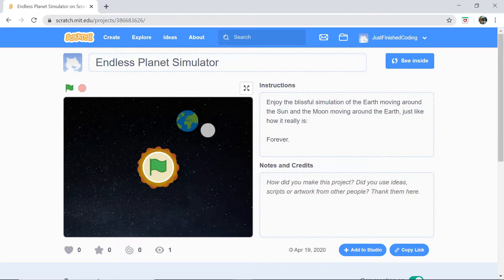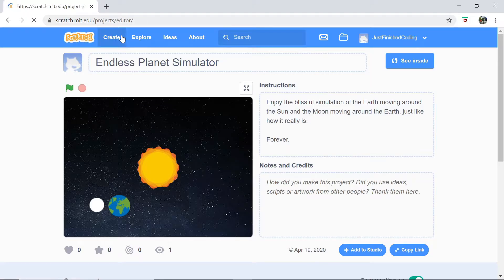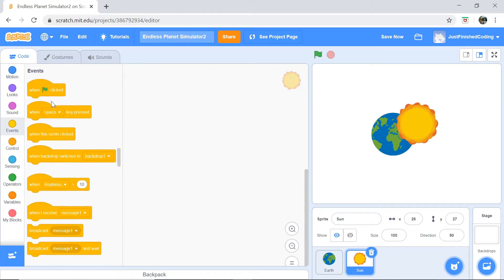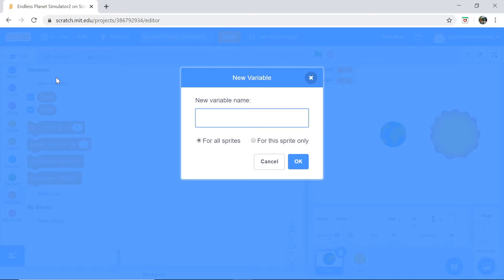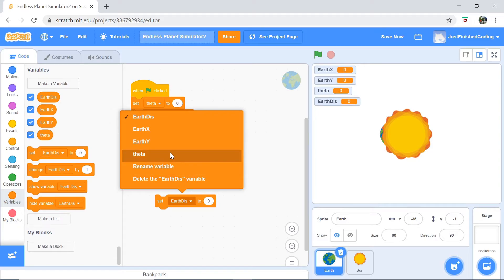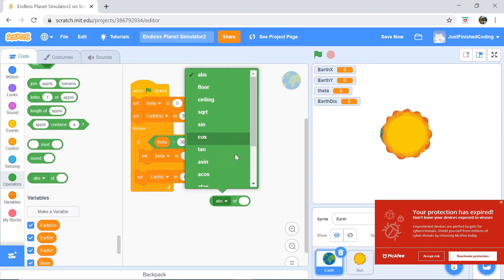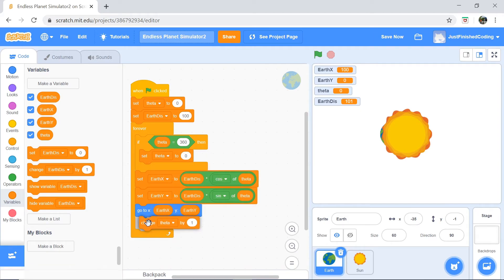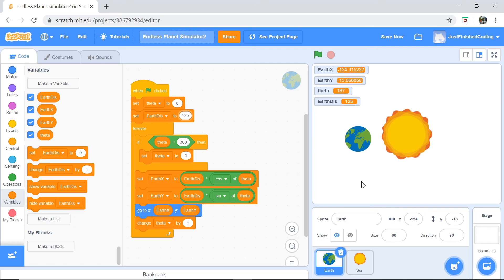Endless Solar System Simulation - Part 1 | Easy, Simple Scratch 3 Tutorial | Just Finished Coding!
In this video, you will learn how to make an Endless Solar System Simulation in Scratch 3. The entire program will create and simulate the Sun, Earth and Moon, just the way our planet orbits the sun in the Solar System.

The series uses a bit of trigonometry and in case you are not familiar with the very basics, check out these two learning resources:

This is part 1 of the Endless Solar System Simulation Series. Part 2 will release on Tuesday (28th April, 2020) at 5:00 a.m. IST.

⏰ Timestamps:
      1:50 : Uploading Sprites
      2:30 : Programming the Sun Sprite
      3:25 : Initializing Variables
      4:40 : Main Forever Loop

🏹 Links:
      🎮 Scratch Games for Beginners:

Happy Coding!